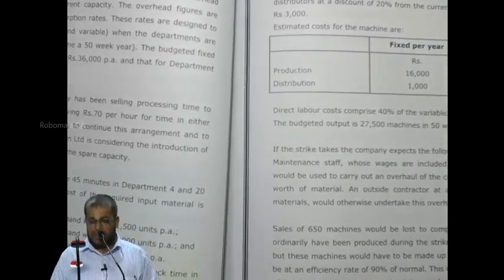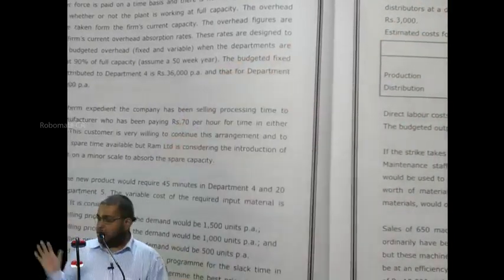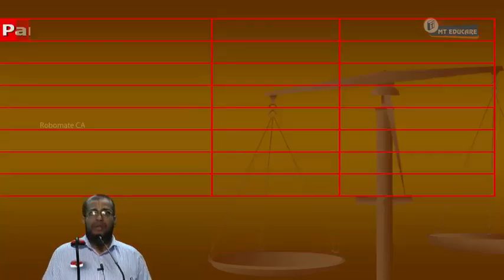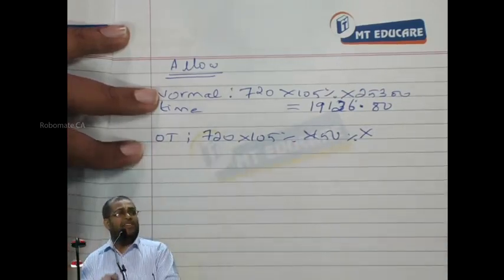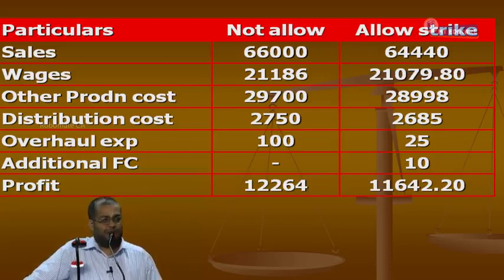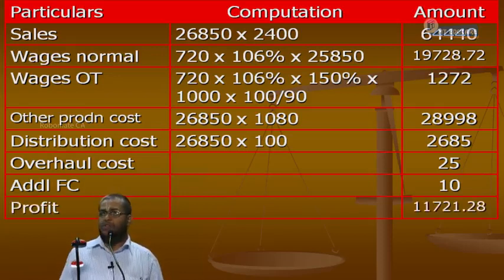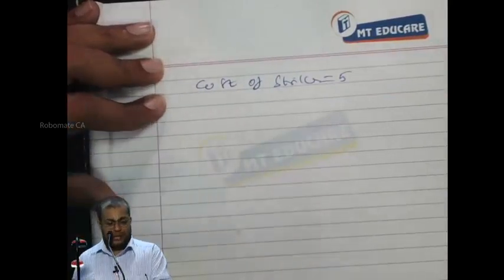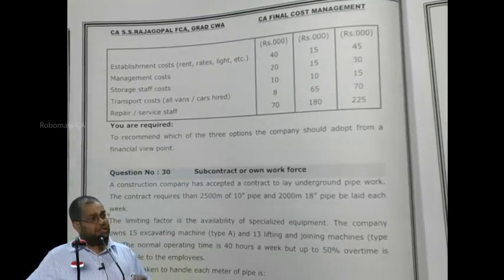Marginal Costing lecture 11 1